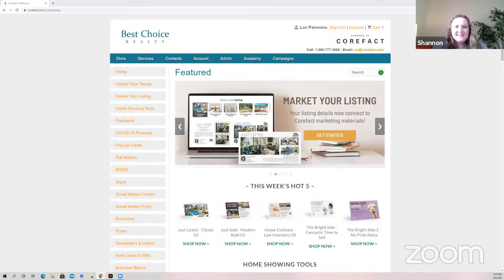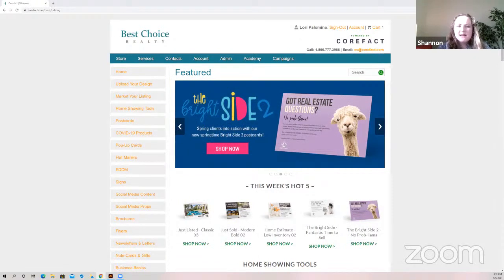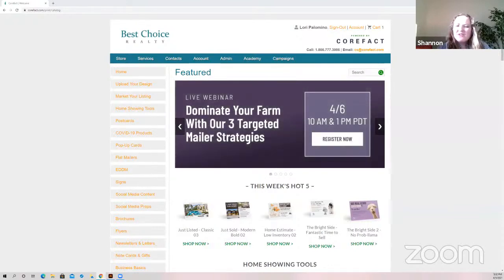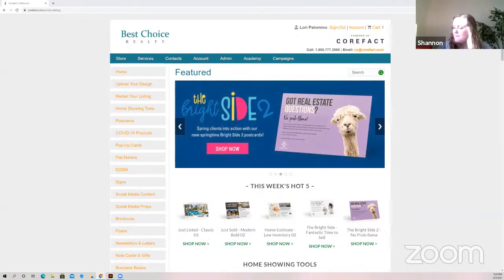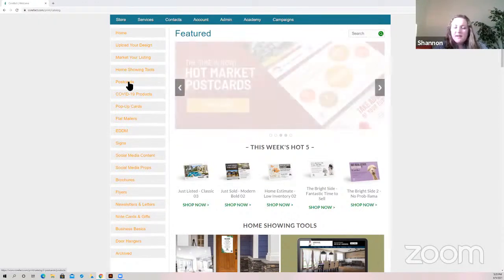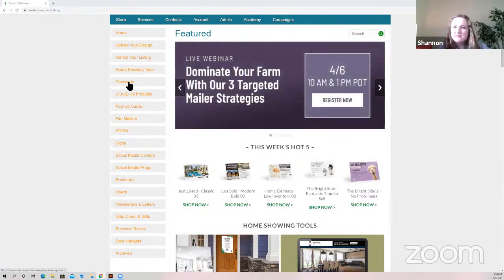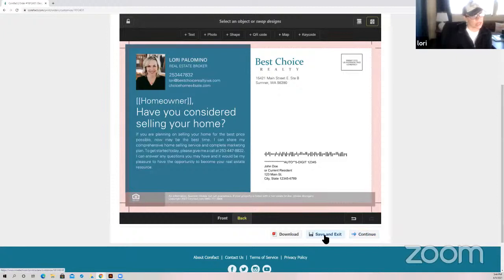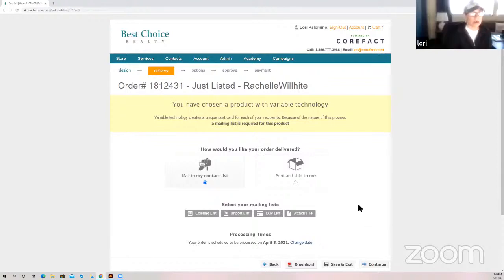Corefact | Best Tips for Postcards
We go over how you can set yourself up for success with a postcard campaign using Corefact and a list from your Title Company.